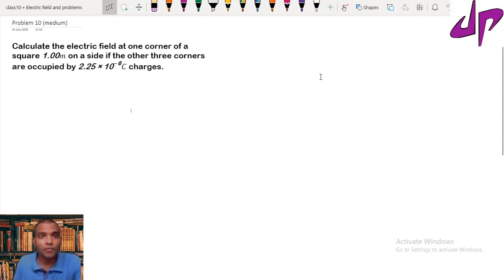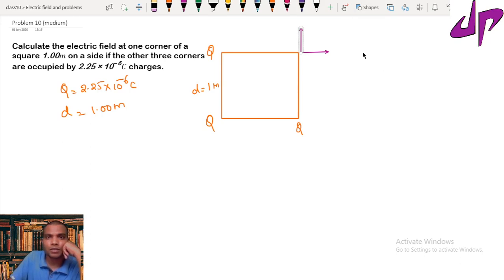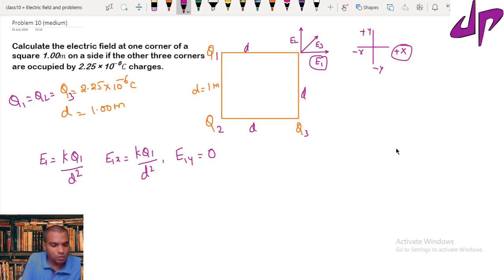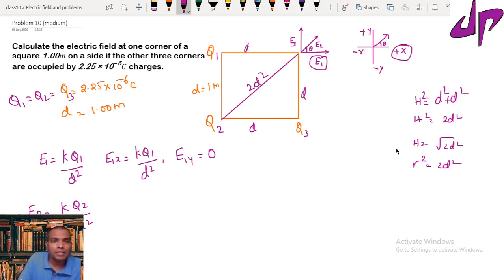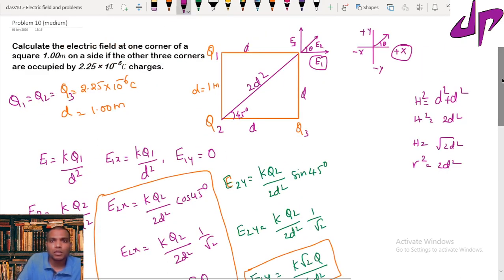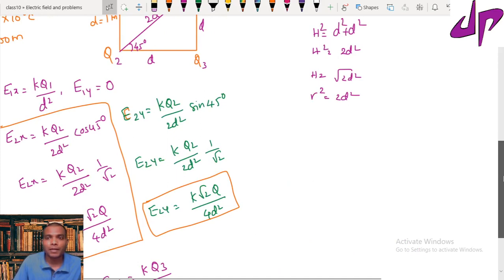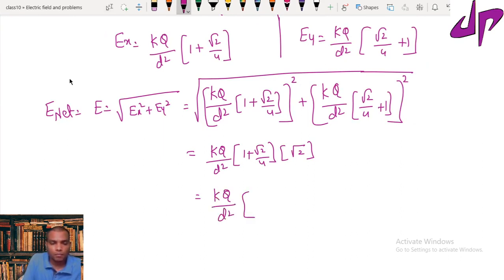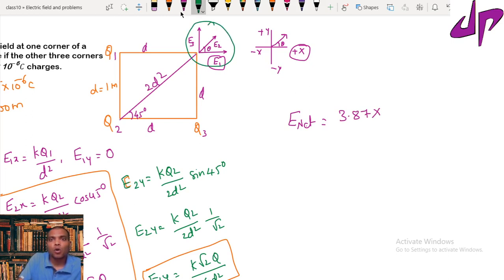Electric field problem medium level 1.06